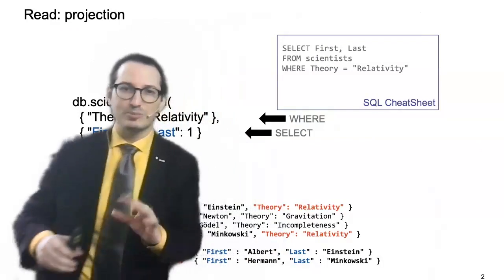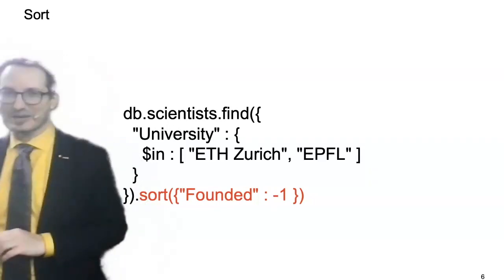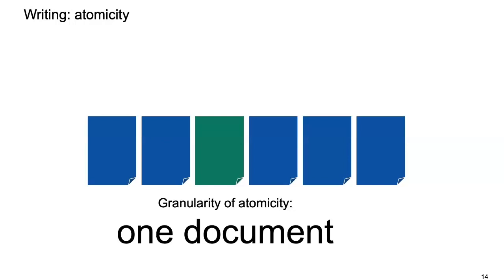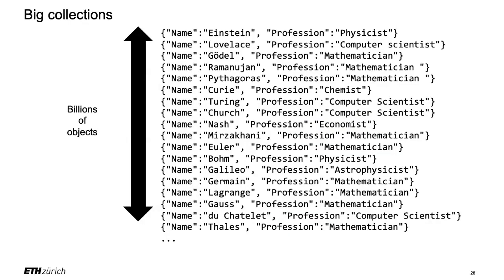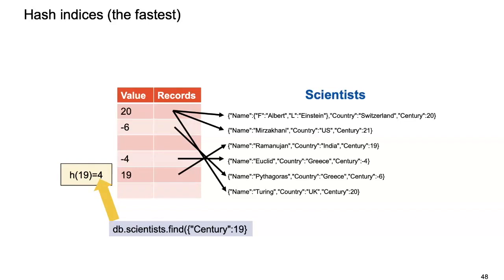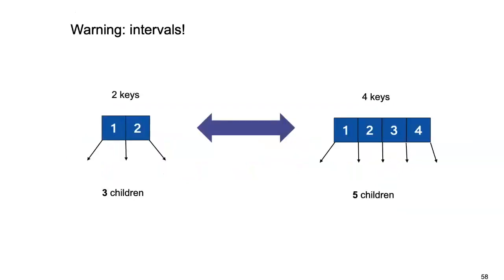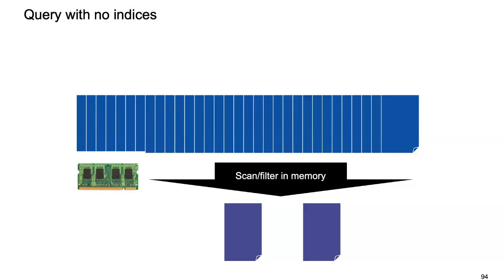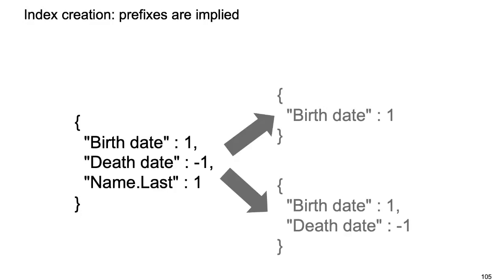10. Document stores (2/2) - Big Data for Engineers - ETH Zurich - Spring 2023